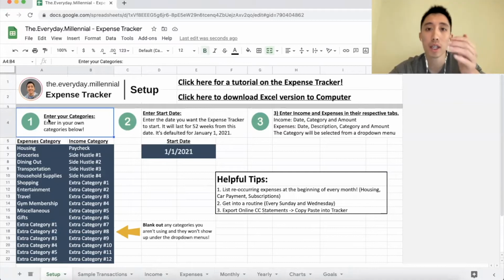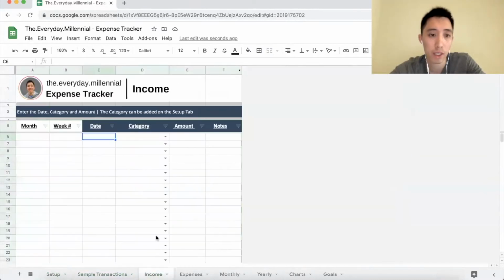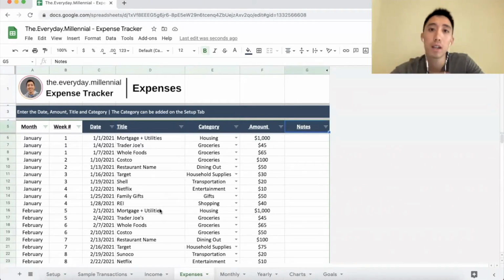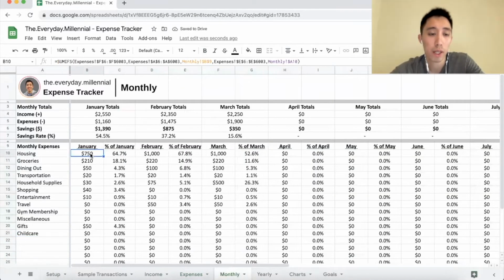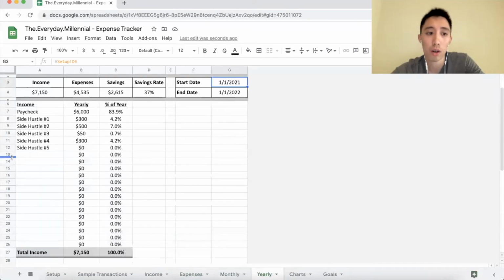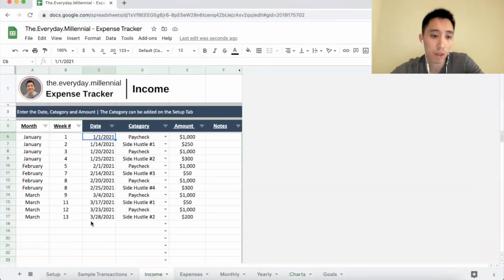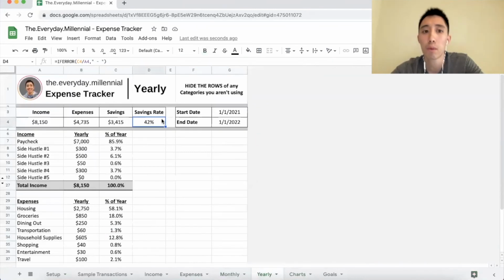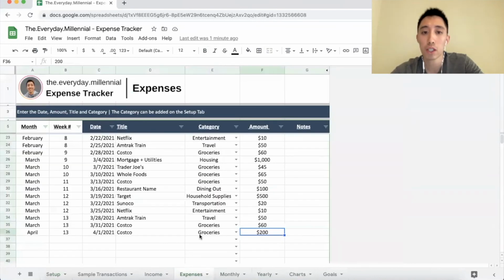The.Everyday.Millennial - Expense Tracker (Tutorial!)